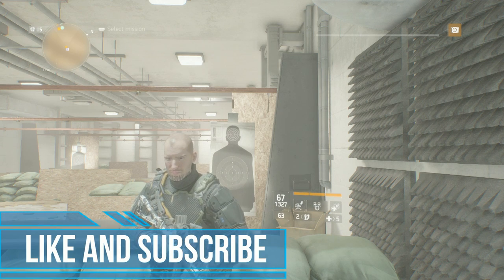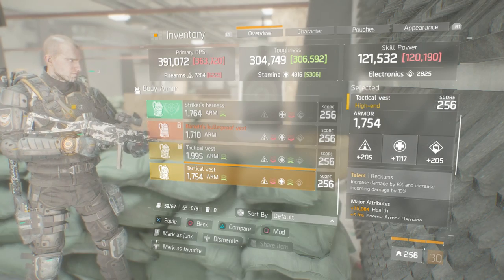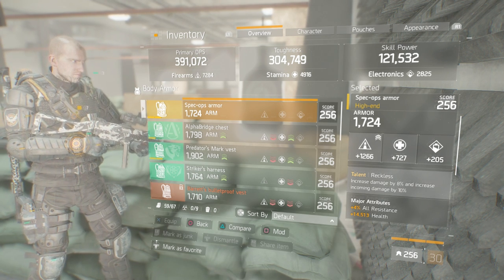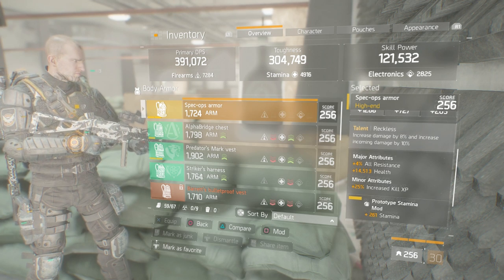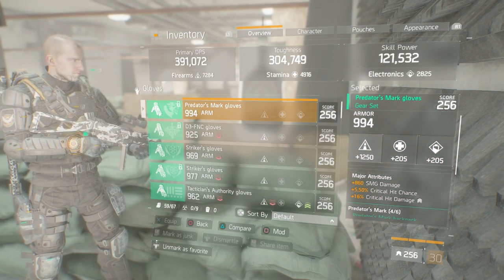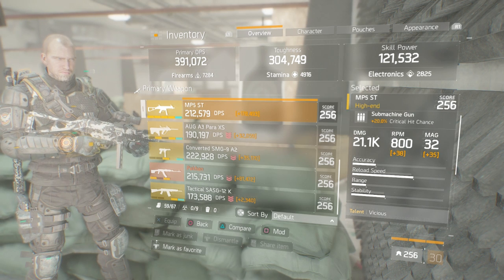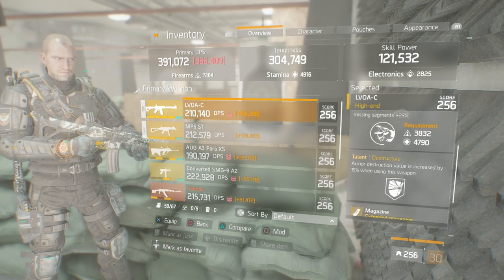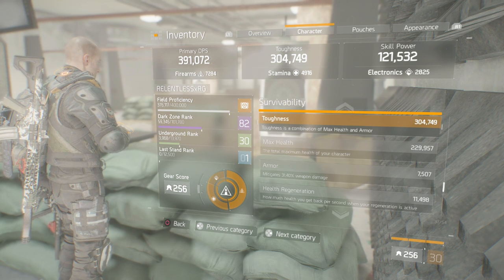1.6 Predator Shredder Build - The Division